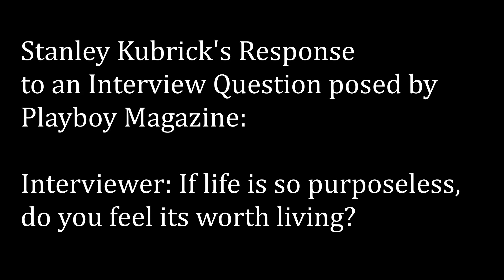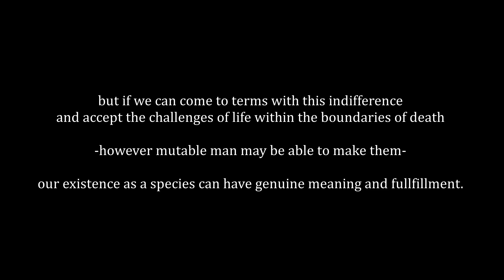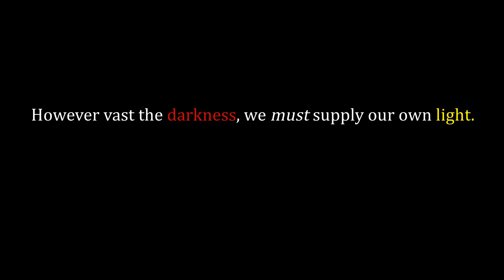Stanely Kubrick - Is Life Worth Living - Interview Reading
Hi all, this is a reading of a response famous director Stanley Kubrick made to a question posed to him during an interview by Playboy magazine. I found his response incredibly profound. I hope you do as well.